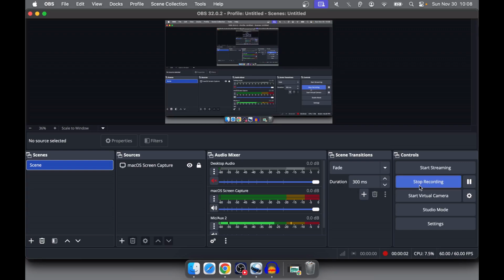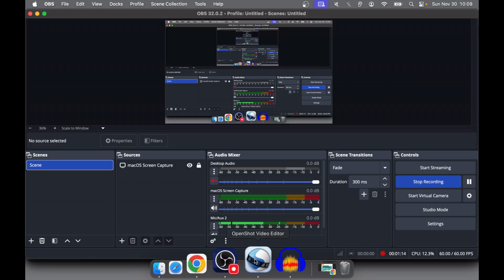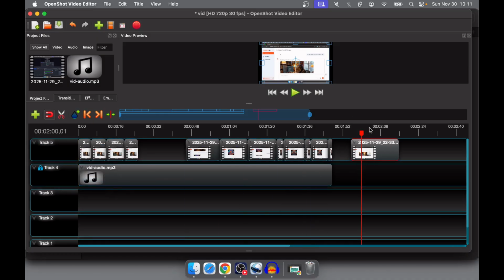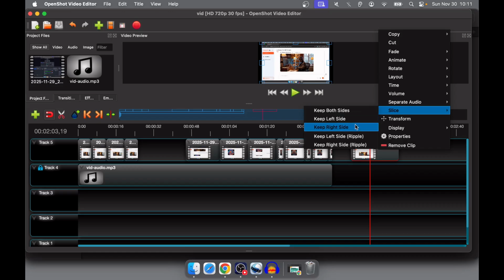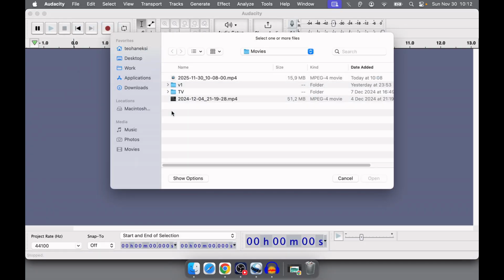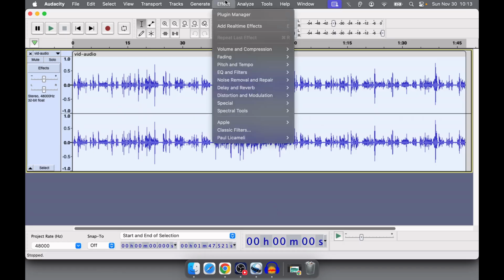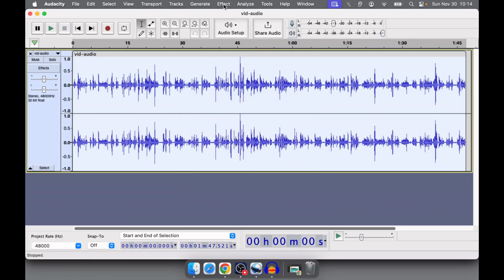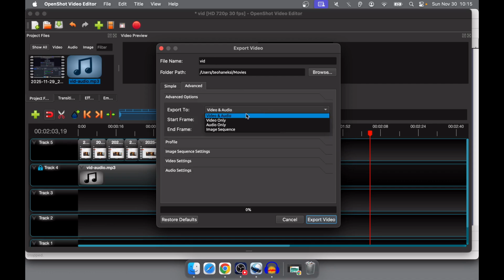How I create my youtube videos with free open source tools | OBS, OpenShot and Audacity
Hello I'm Teohan,

In this video i shared step by step my simple video creation process from initial screen recording to video and audio editing.
I'm still trying to get used to video stuff. Hopefully, they will get better in time.